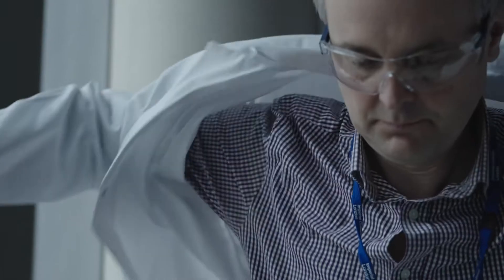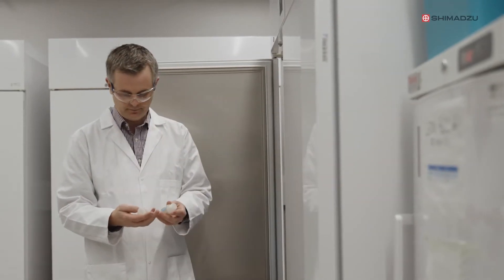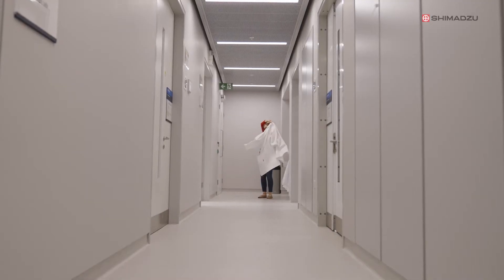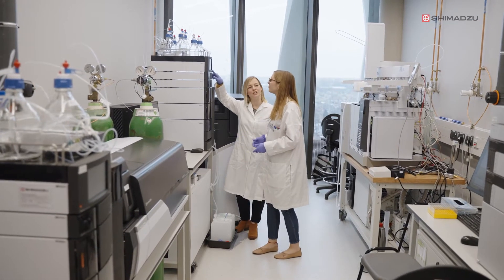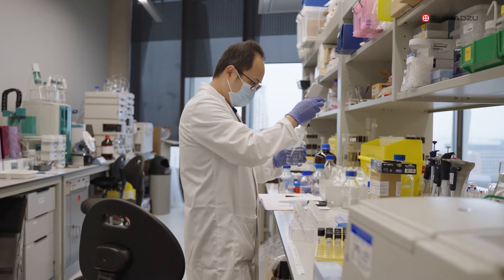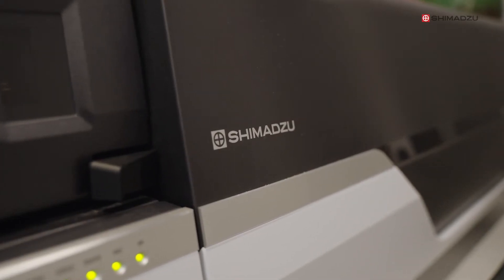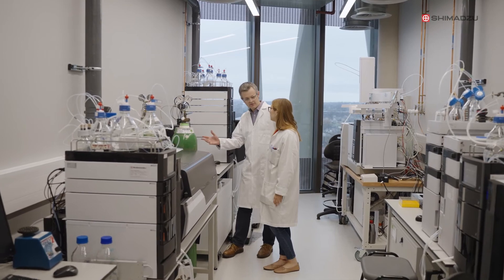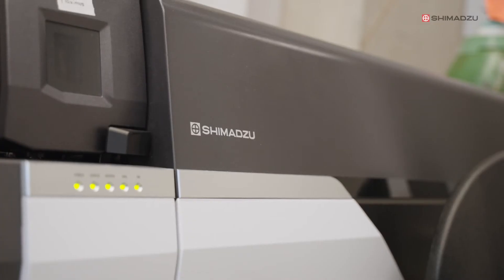Dr Leon Barron, talks about the Emerging Chemical Contaminants Group.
Dr Leon Barron talks about the work of his group, and why his research and work using chemicals is so important to the environment, and how it impacts pollution.